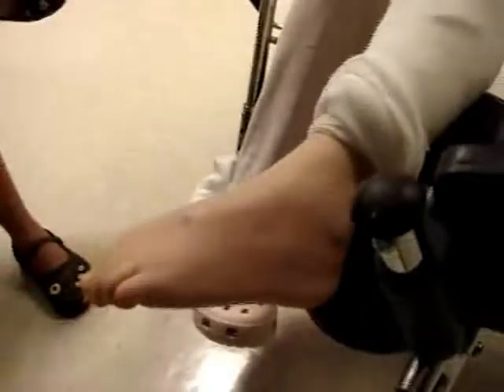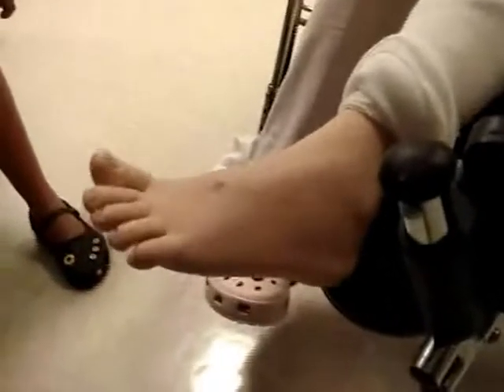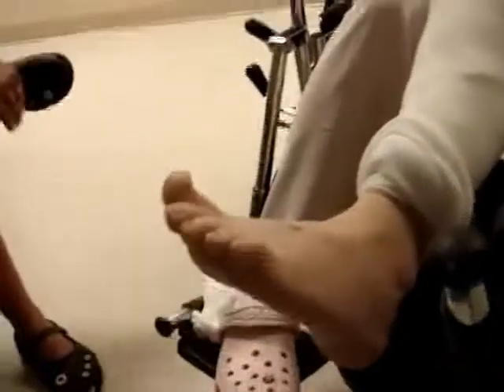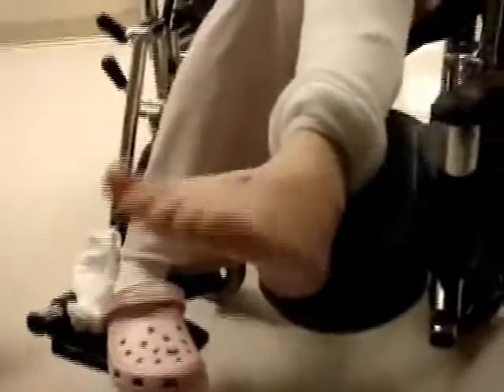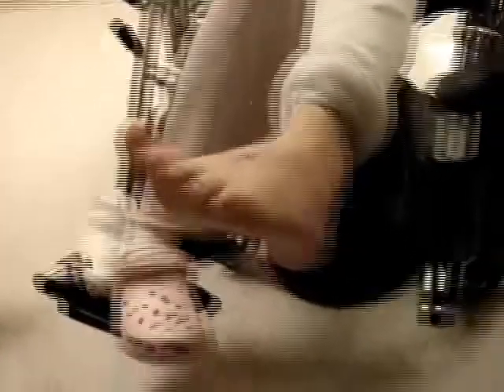Diagnosis and Treatment of Painful Neuroma in Lower Limb 3 | Dr Junaid Ahmad Consultant Plastic Surg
Here are some videos from the book and online on youtube.

Dr Junaid Ahmad is consultant plastic and reconstructive surgeon, specialized in cosmetic surgery, hand surgery, burn face surgery and trauma management. He is working in different areas of Pakistan from Lahore to Multan and Islamabad. He has experience of decades in plastic surgery and reconstructive surgery. Reconstruction inlcudes breast reconstruction, face, tongue and limbs. He is also a micro vascular surgeon and have done or participated in hundreds of microvascular surgeries or replant surgeries.

Non Surgical procedures include PRP therapy, thread lifts, liposuction, hair transplant, fillers, botox and many more.